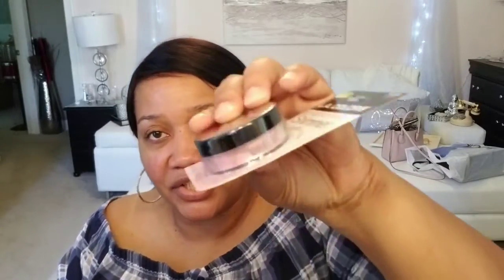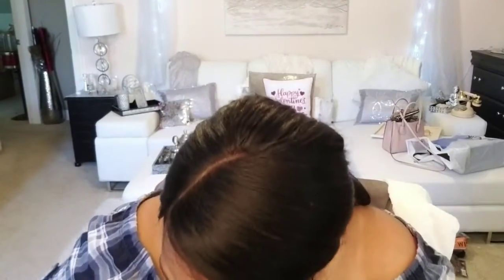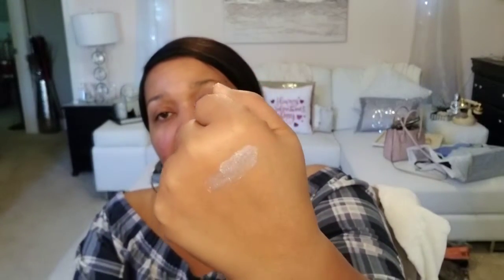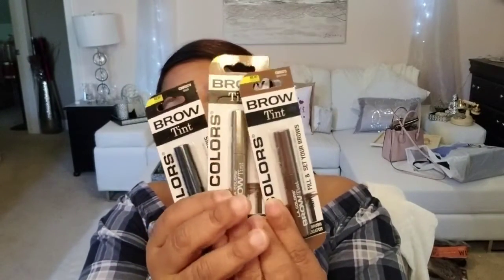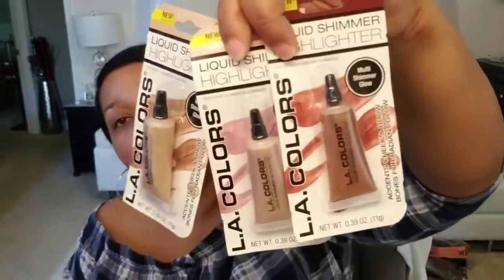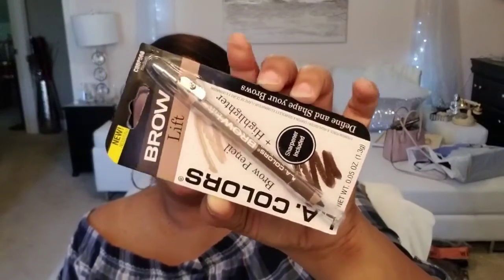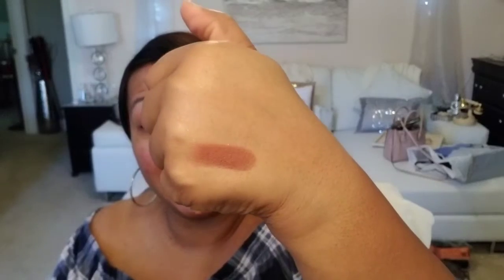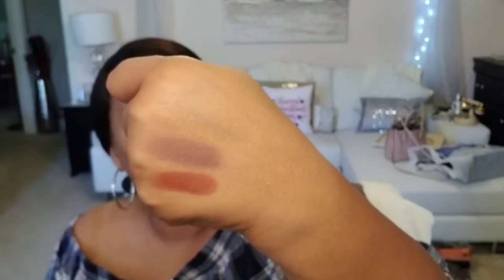Makeup Hauling part 1 👄💅💄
This is the first installment of my make haulage from the past several months.